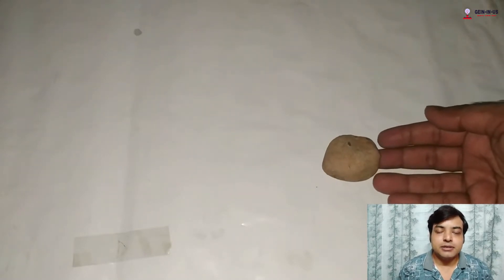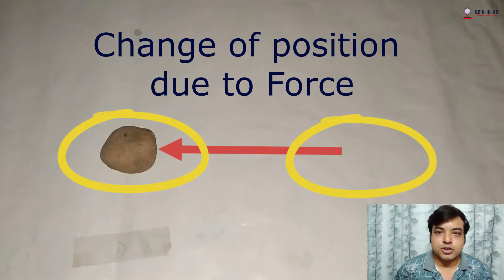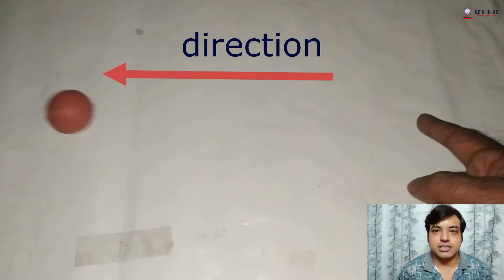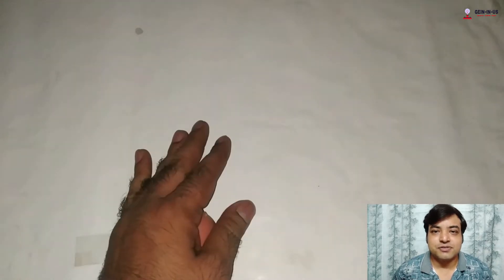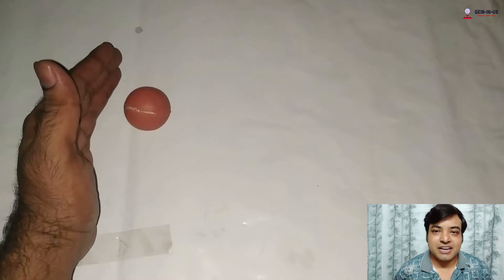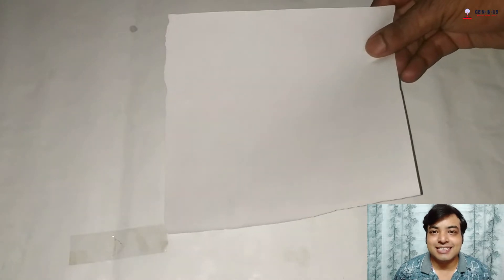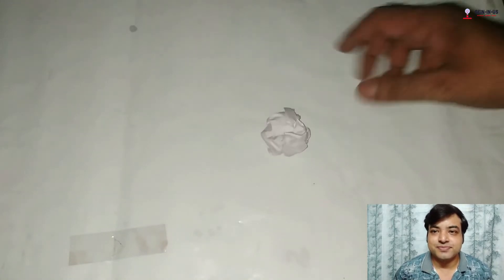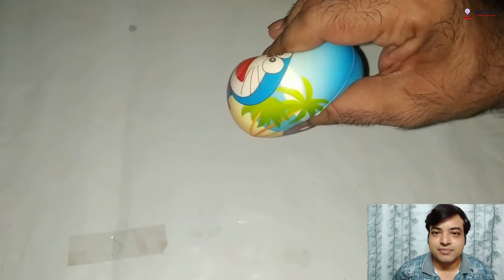Effects of Force | Force - change the position, motion, shape, size, speed and direction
Force can the change the position, shape, size, motion, direction and speed of any object.

Also follow here,